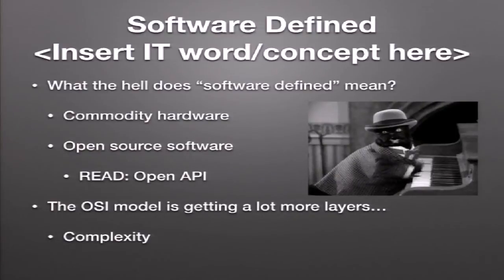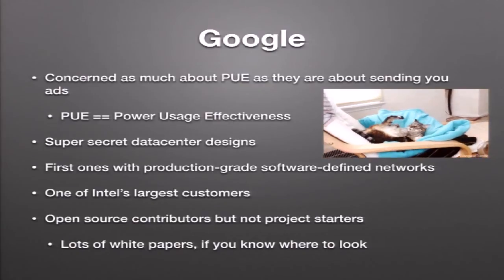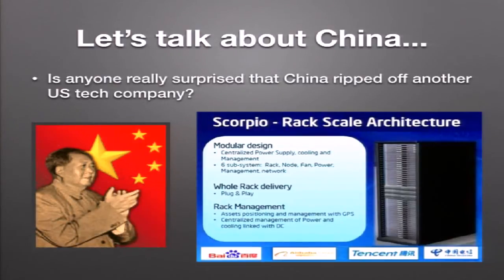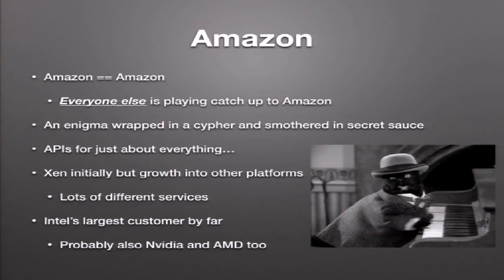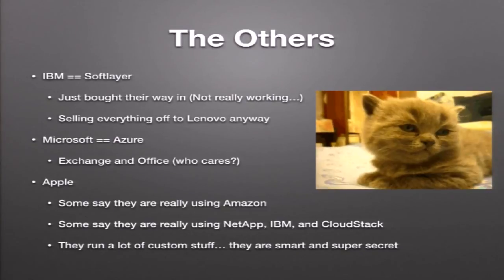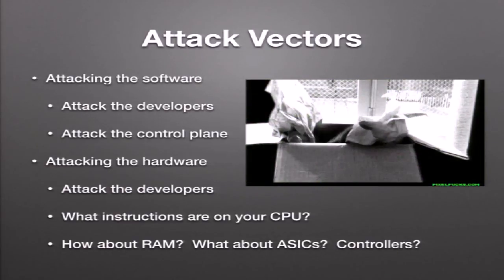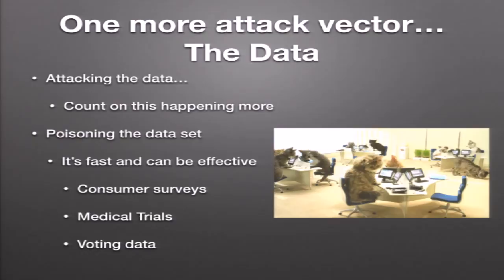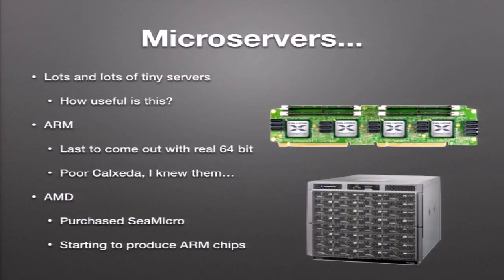Demystifying The Cloud, a look at Hyperscale Computing From a Hacker Perspective - Nick Fury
Lets face it, the first time you heard the word "cloud" you knew it was a buzzword and if you didn't then you can hand in your hacker card now. This talk will move beyond the buzzwords in an effort to demystify the world of hyperscale computing. Like it or not, you use Google and Amazon's services so wouldn't you like to know how they work?

The goal of this talk is to educate others in the community about how these large scale cloud operations actually work. It might make you trust them more or it might make you trust them less but at least you'll be more educated. The talk will be a high level talk focusing on terminology, infrastructure, security implications, general concepts, and more. Beer will be drunk and examples will be given. The talk will also go into the future (with a crystal ball though, not a time machine) and how these operators are impacting smaller companies that might not use cloud services today.